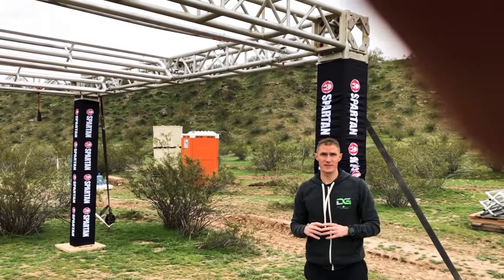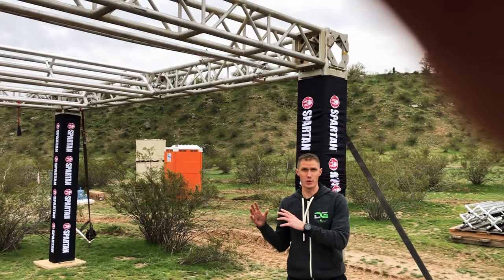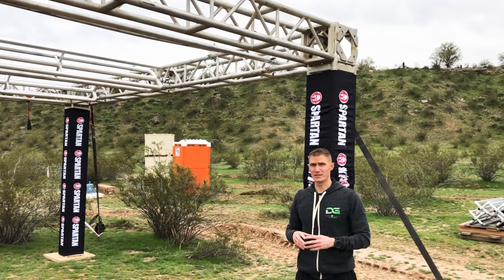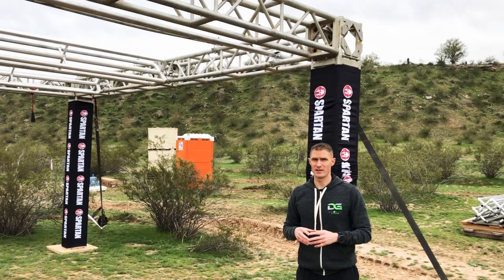How to complete the Spartan Race Beater Obstacle